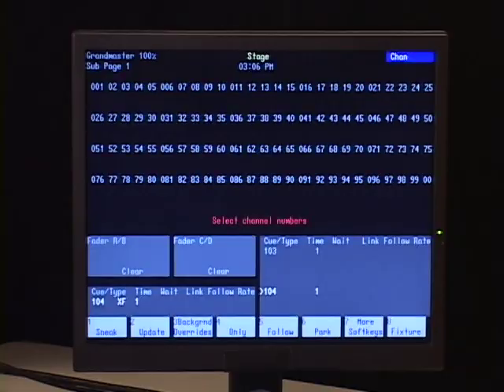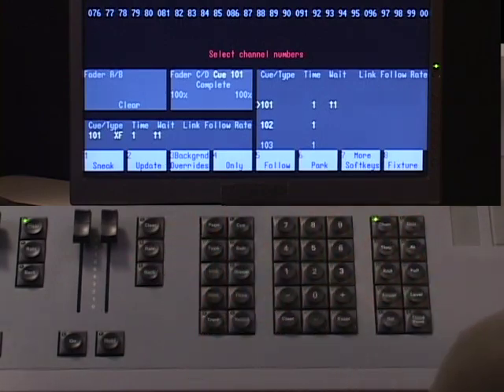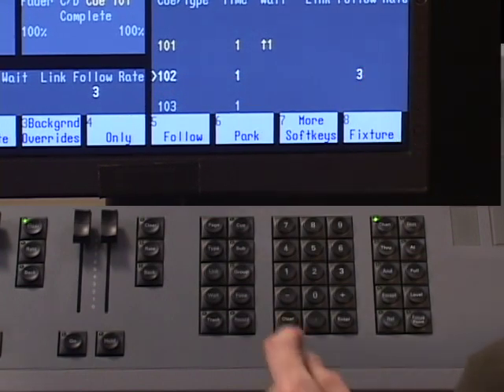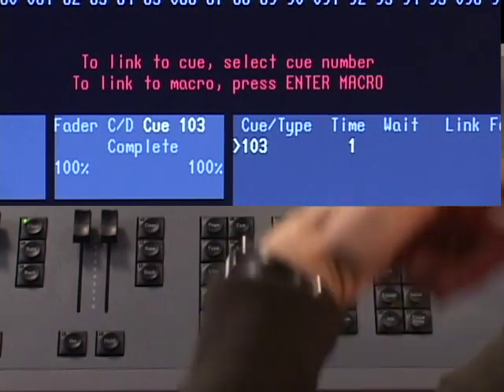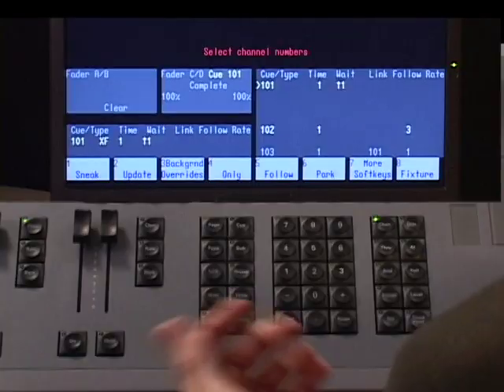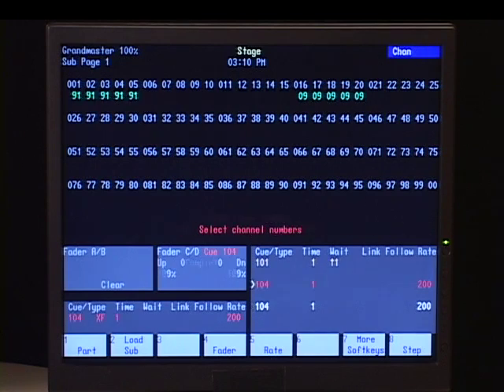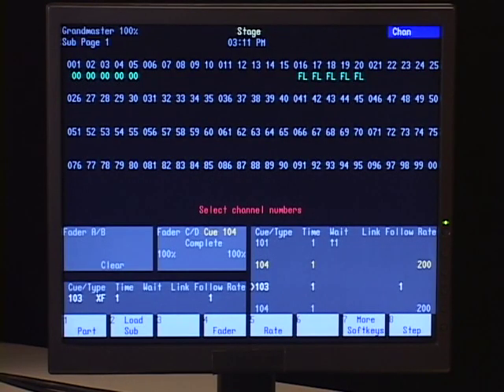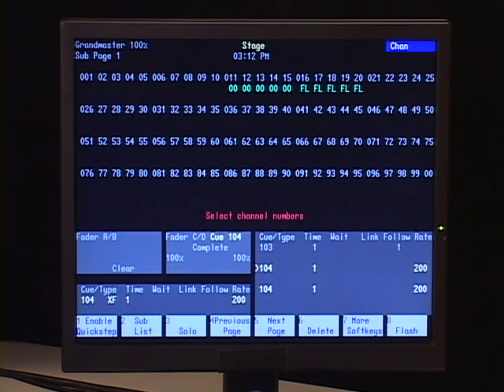7 - Cue Playback - Express Advanced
Express Advanced - 07.mp4 This series was created to train on ETC’s Express console, now a legacy product.We hope this series can help if you are still using an Express console, but the concepts are specific to the Express consoles.
If you are looking for current Eos series console training, please visit the following link to view videos, download workbooks, show files, and practice projects